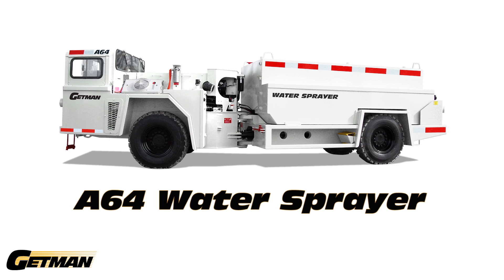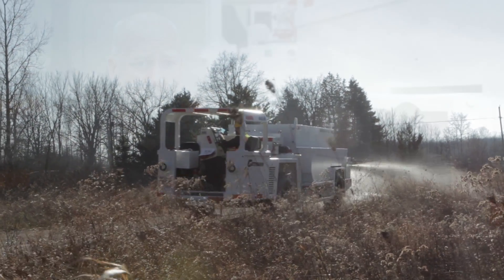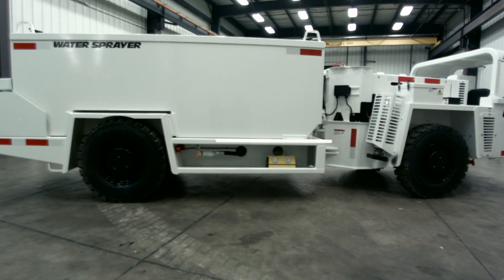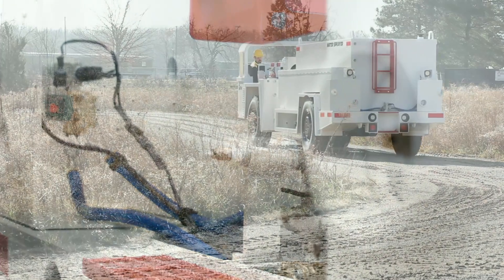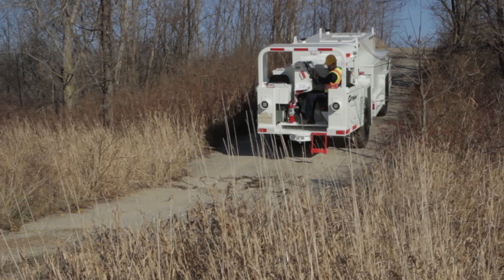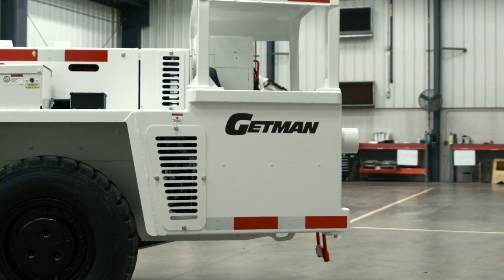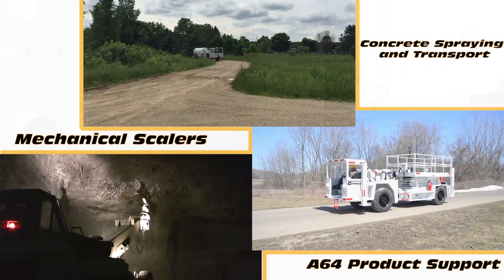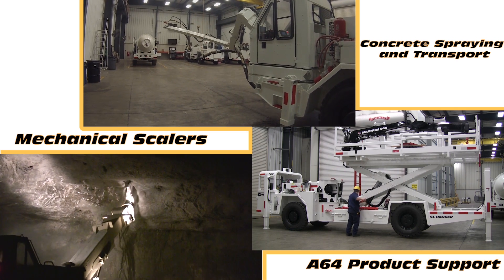Getman A64 Water Truck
The A64 Water Truck is part of the Getman fleet making mines safer by suppressing the dust in underground roadways.

Getman’s A64 Water Sprayer utilizes a high volume, 7,570 L (2,000 gal) water tank equipped with ground and/or side spraying nozzles to ensure sufficient coverage of roadway areas.  Zoned controls facilitate precise water coverage and multiple features, including sight gauges and rib protection, ensure reliable performance.   Meanwhile a baffled tank design, proper ventilation and easy-access clean out plates ensure longevity and safety.